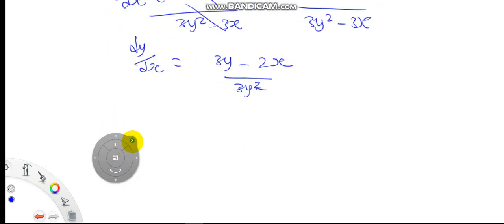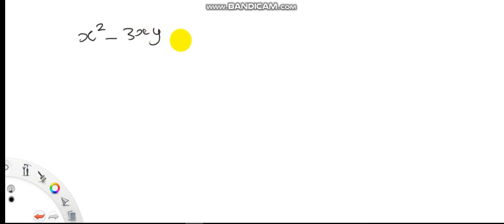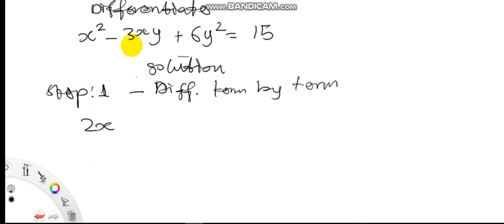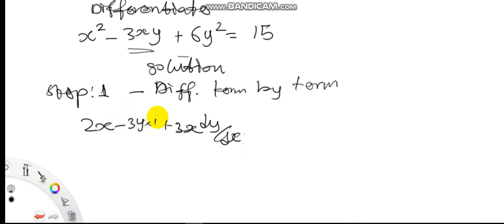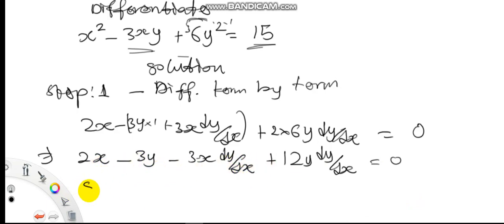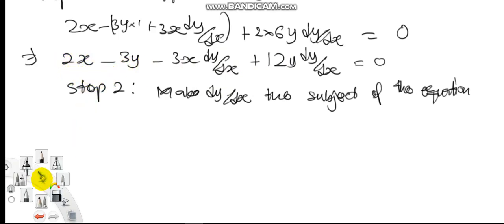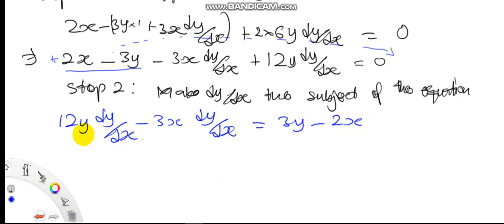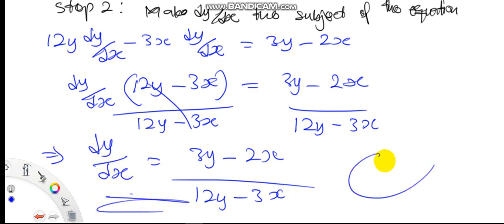Differentiating Implicit Functions Practice Example2